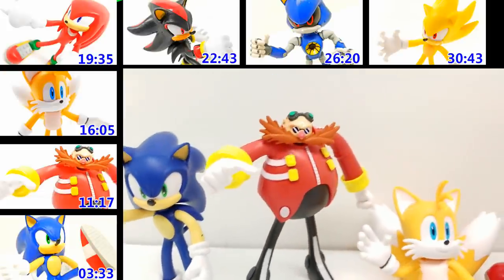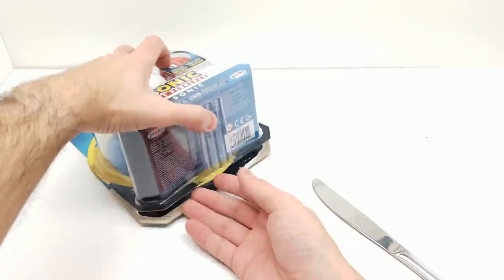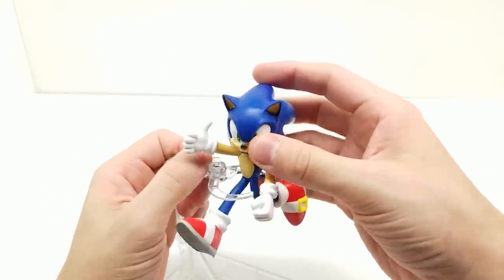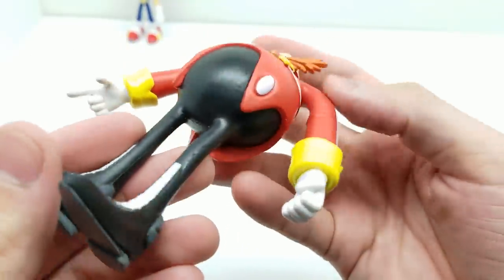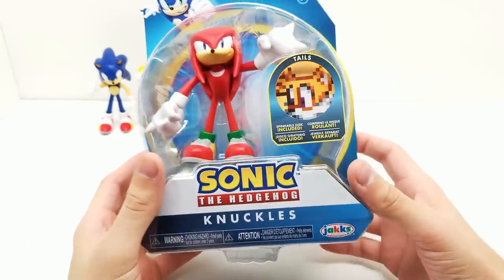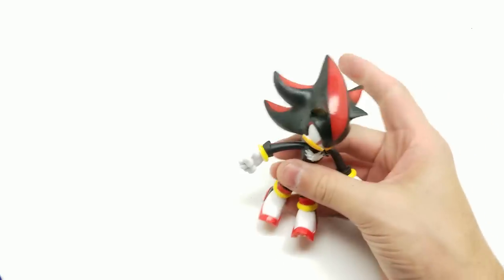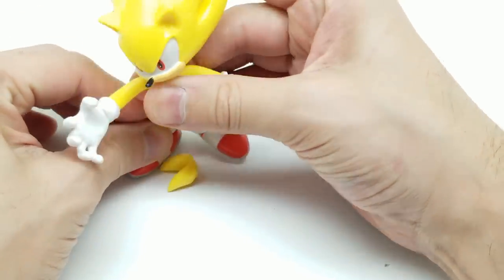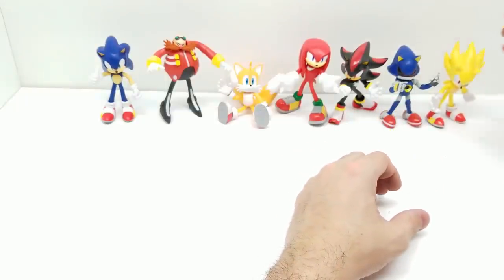Unboxing SONIC THE HEDGEHOG Complete Set of Bendable action figures by JAKKS PACIFIC from TARGET!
I'm so excited about the movie, I couldn't wait to get these and check them out! Sonic, Knuckles, Tails, Egg Man, Shadow, Metal Sonic, And Super Sonic all in this complete set!